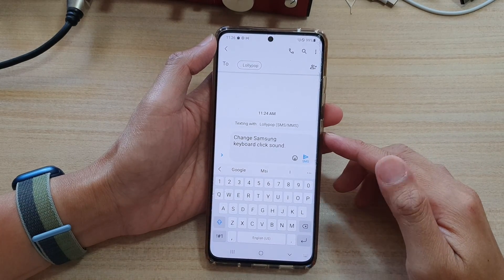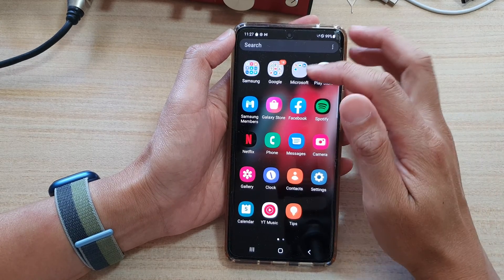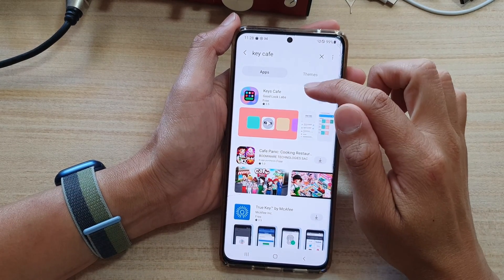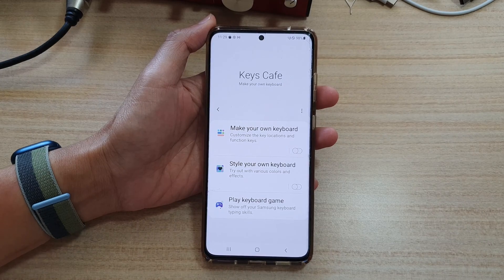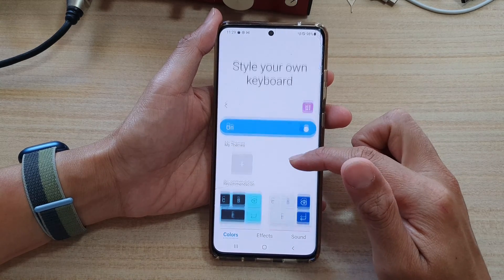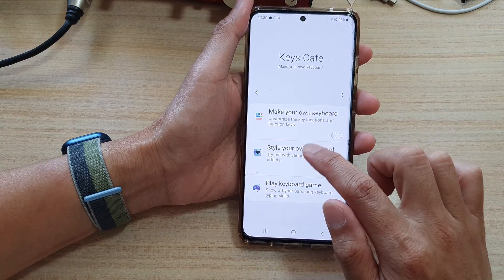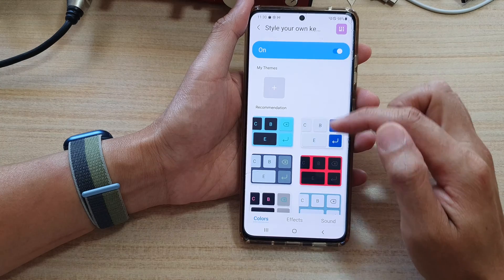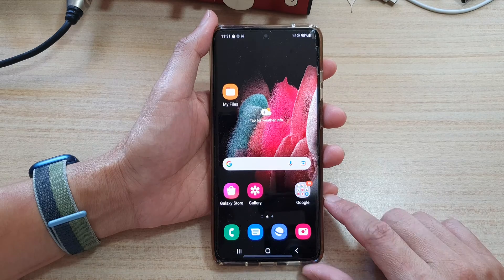Galaxy S20/S21/S22: How to Change Samsung Keyboard Click Sound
Learn how you can change the Samsung keyboard Click Sound on the Galaxy S22/S22+/Ultra/S20/S21.